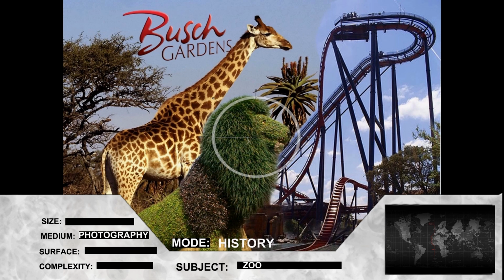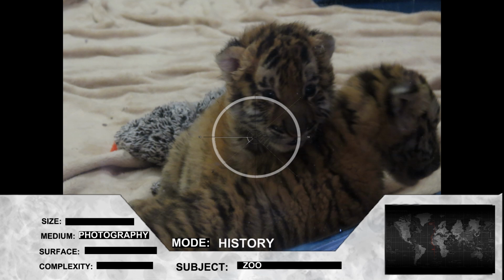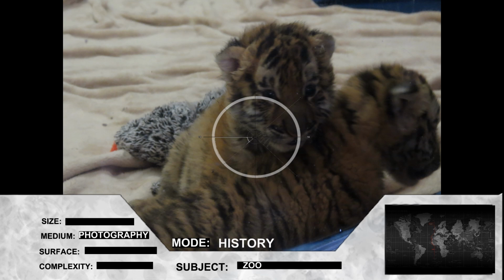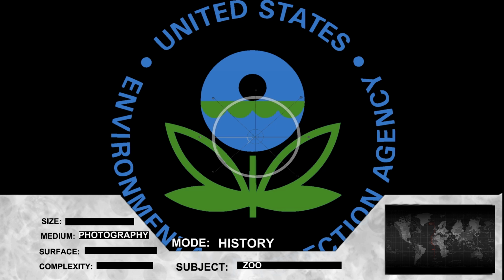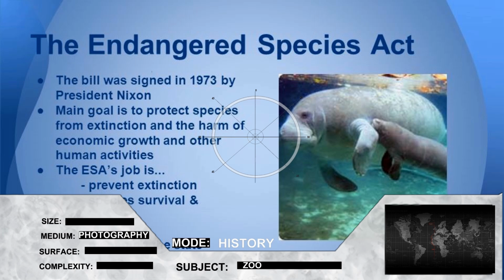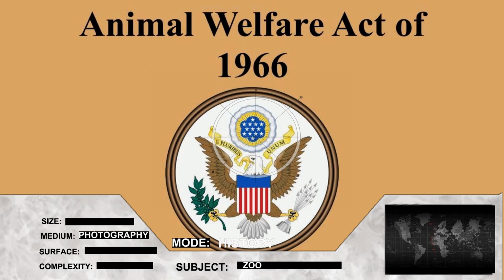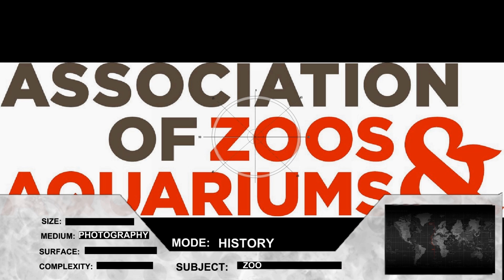The importance of the AZA and the History of Zoos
What's the difference between and AZA zoo and a Roadside Zoo.
Tiger King?   yeah it's like that...

AZA stands for the Association for Zoos and Aquariums.

After a recent tragedy at a local wildlife sanctuary, I find myself needing to review the reasons I made the decision to eliminate "roadside" zoos, and whether I would consider "sanctuaries" as part of a "Roadside Zoo" problem. I realized looking for this video 2 things:
1) I edited this with Corel and the audio wasn't synced correctly so I had to re edit it.

While Timbavati is out and HAS been out since 2019, I wonder if taking each facility on a one-on-one basis is so bad or not..